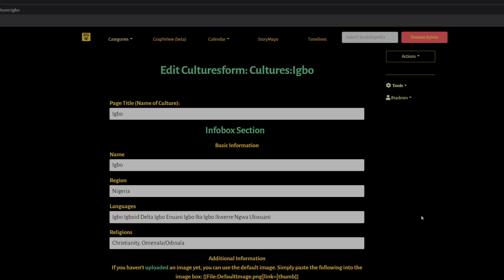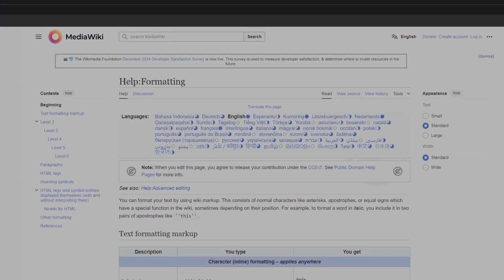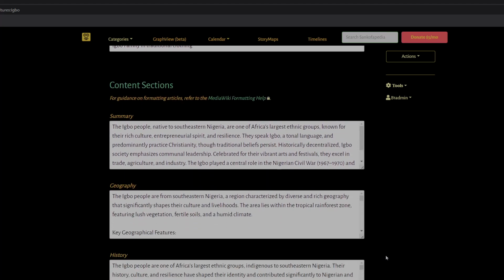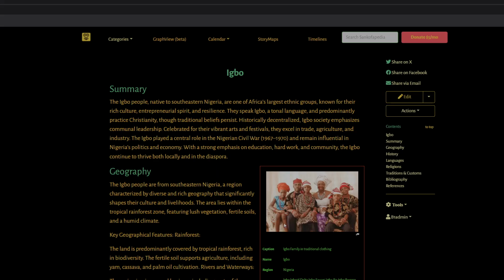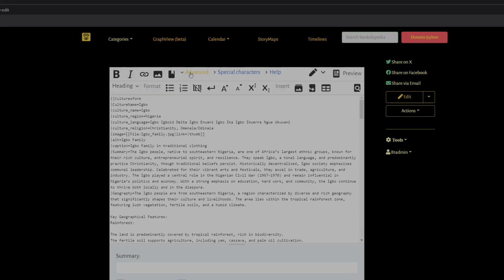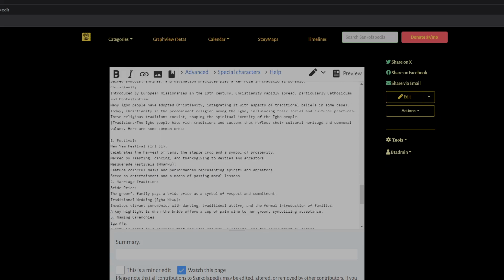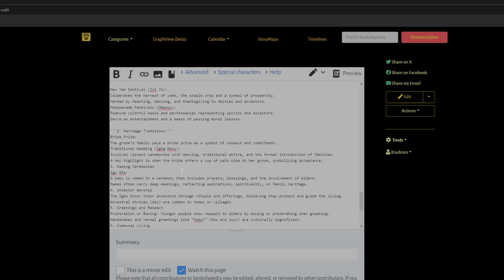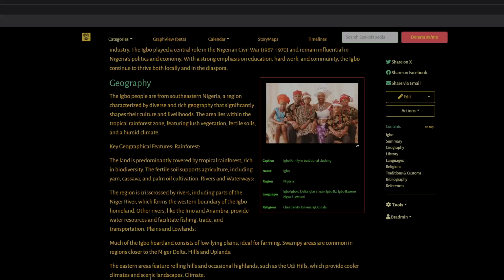Sankofapedia Tutorial: Content Section & Editing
This is an overview of Sankofapedia.